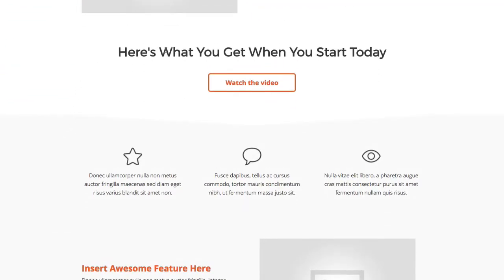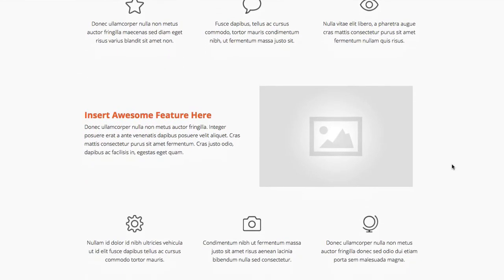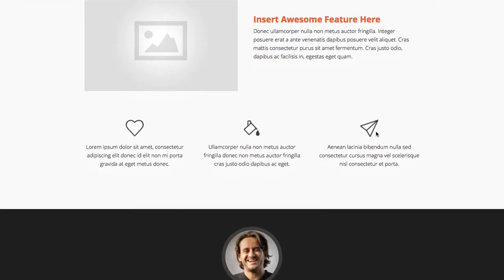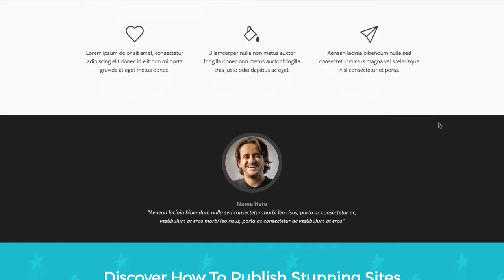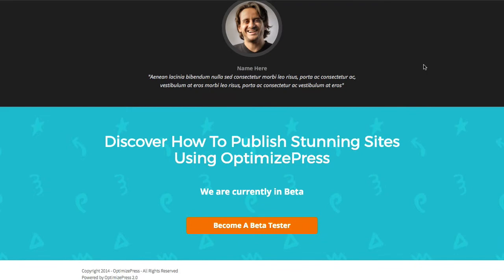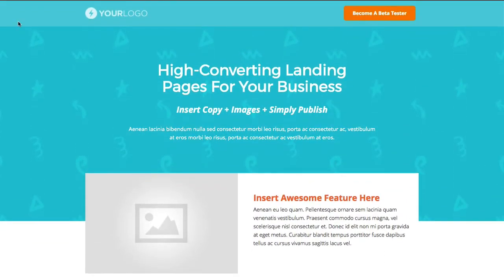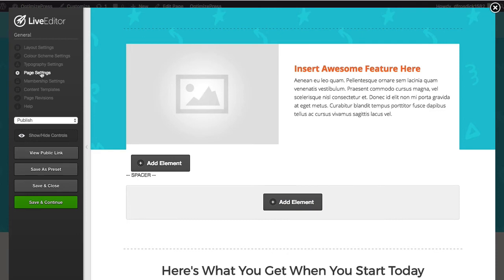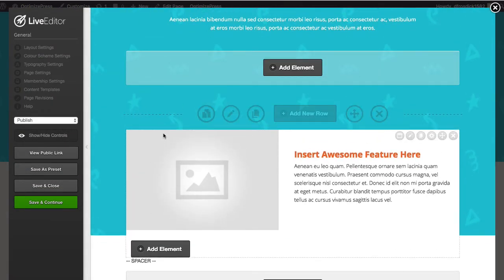OptimizePress Club: General - Landing Page Template